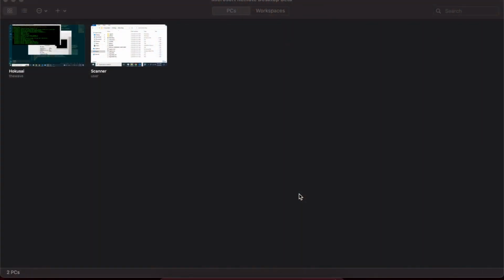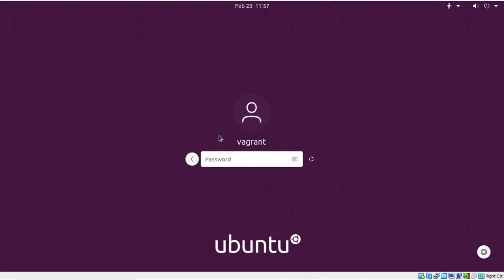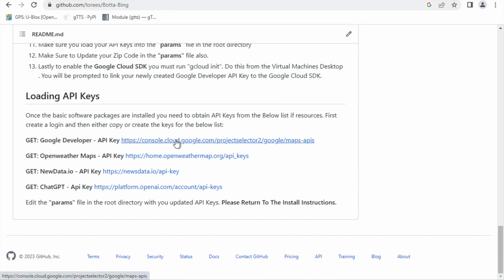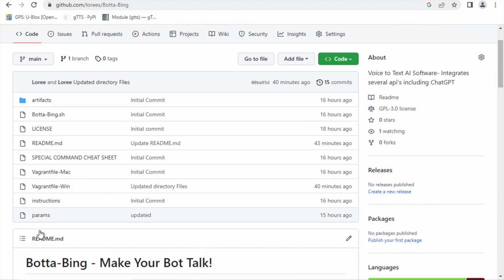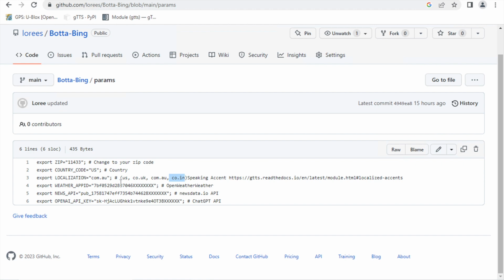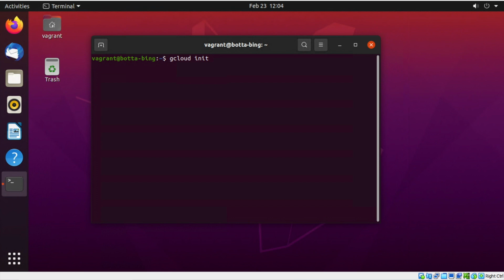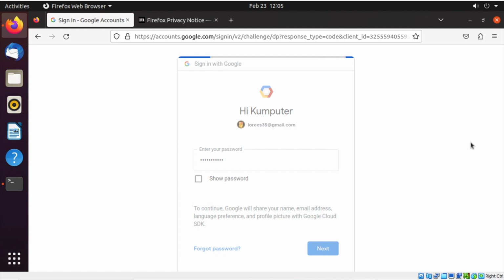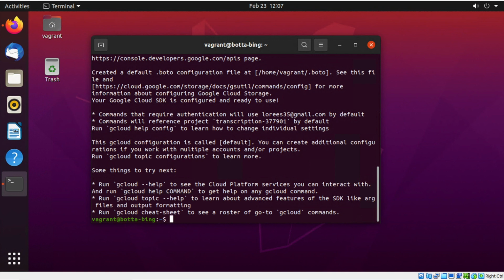Botta-Bing - PART 3- Make Your Bot Talk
Ensure to activate the Cloud Speech-to-Text API for Google Cloud by visiting and adding the Cloud Speech To Text API.

Botta-Bing is a Text to Speech AI Information Tool, employing natural language AI technology for Voice to Text processing. It integrates information from popular APIs like ChatGPT, OpenWeatherMaps.org, NewsData.io, and Google Cloud, ensuring accurate responses.

Once installed, engage with Botta-Bing by speaking, and it will respond in its unique conversational style. Originally designed for integration with "Micro Mini Monster" and "Megha Monster" SpyBots, it also operates as a standalone Text to Speech AI Information Tool.

Purchase a BOT:
Explore offerings at KustomRobotics Etsy Store.

Access Resources:
Visit the GitHub Repository for additional information.